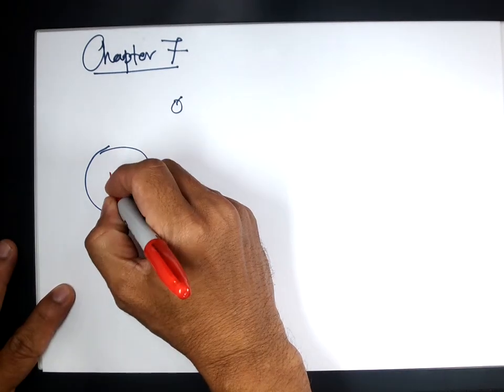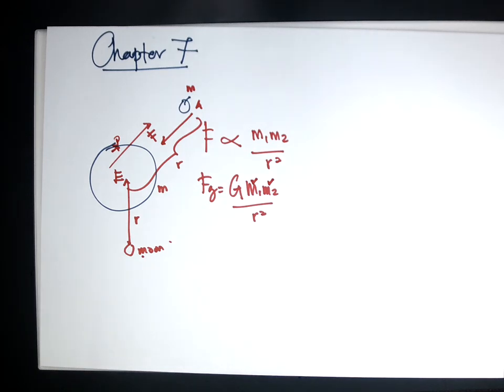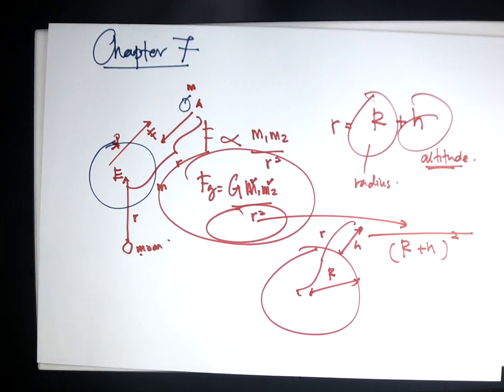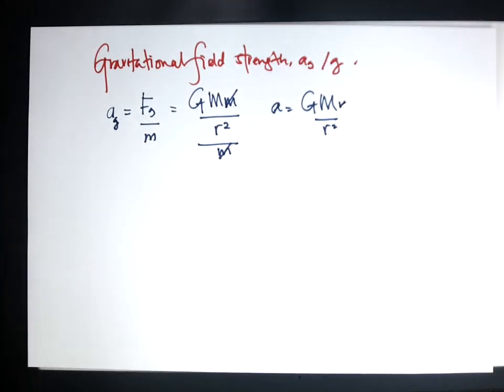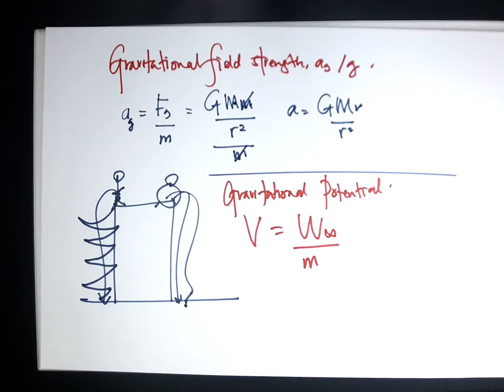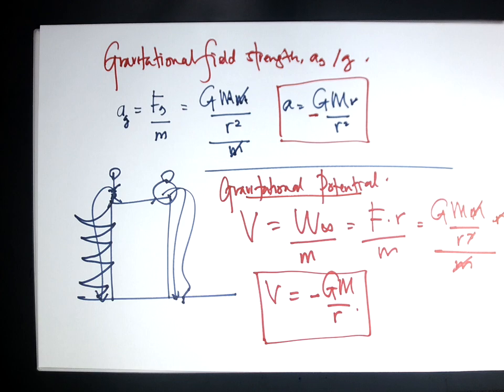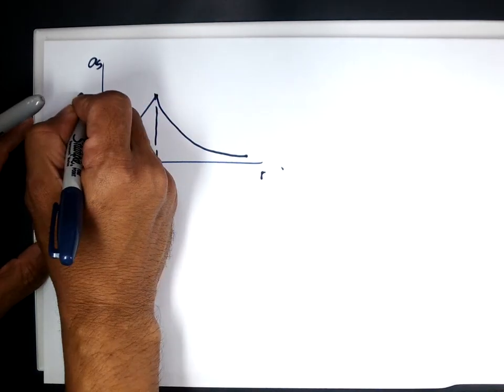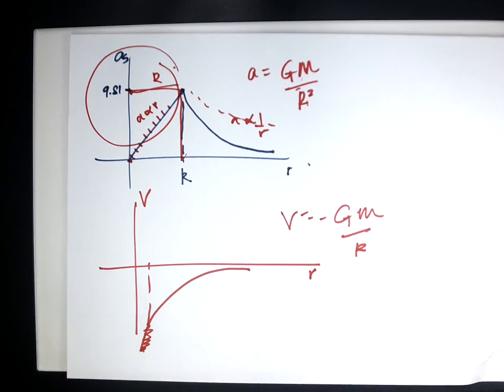chapter 7.1 Newton's Law of Gravitation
gravity, newton, physics, yusfi, kms